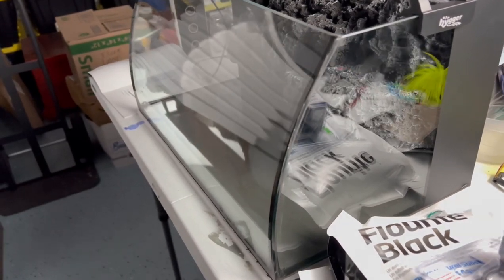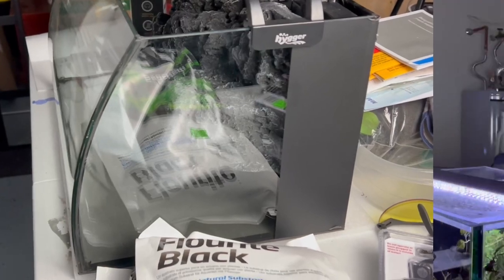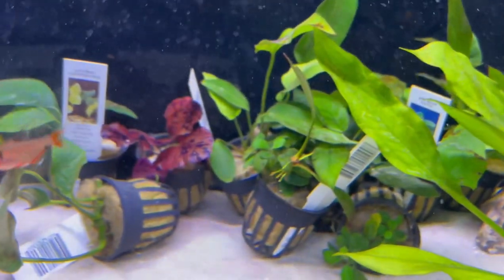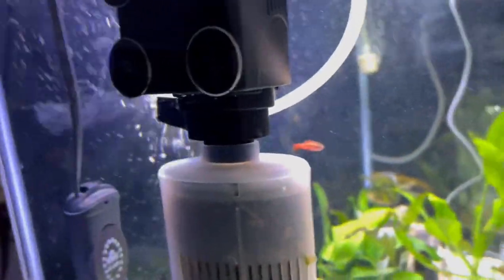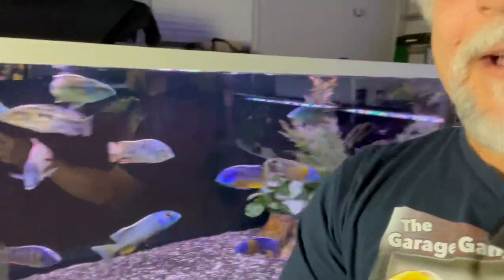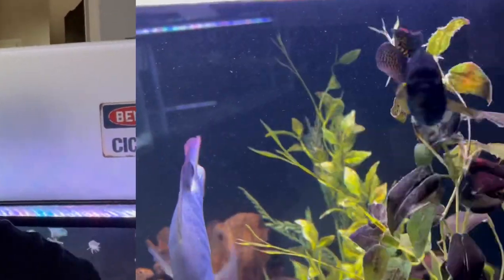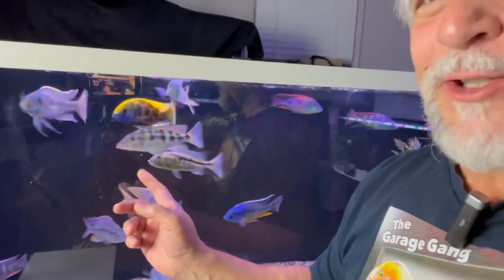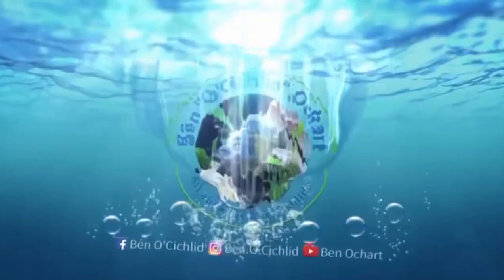From HUGE CICHLIDS to NANO FISH in a PLANTED TANK - Can I Do This? [Meet My New Fish!]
You know that I usually prefer my fish HUGE and colorful. I love big cichlids, both African and South American. So starting a planted nano tank and filling it with small fish is something very different and new for me. A whole new direction.  In this video I get into how I'm warming up to smaller fish, to the idea of a community planted fish tank and introduce you to the new fish I will be  including initially in the nano planted fish tank project.

What are your thoughts on this topic? After watching the video please feel free to let me know if there are some fish and plants that I should consider including in the new tank project. It's all new to me so your thoughts and experience will be greatly appreciated.  Never forget that we all learn from each other around here!  Thanks!

Don't ever forget that you reading this right now, YOU ROCK!

Several of the items shown in this video are available at my Amazon store which pays the channel a small percentage on qualified purchases. to see products mentioned along with others that I use and recommend.

It tells YouTube that you're enjoying the channel and encourages YouTube to share the channel with other fish keepers like you and me.

Lighting of the 210 African Cichlid tank provided by JC&P. For their LED lights and the other aquarium products they offer use this link:

All fish shown in this video are from The Cichlid Shack.